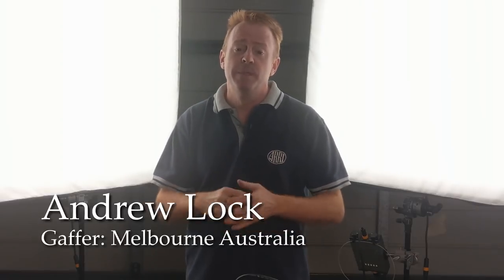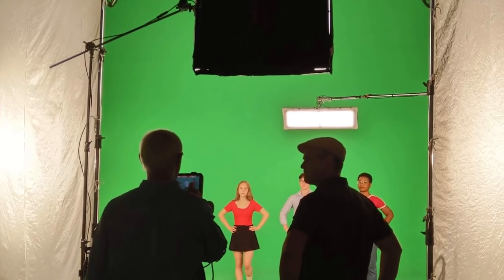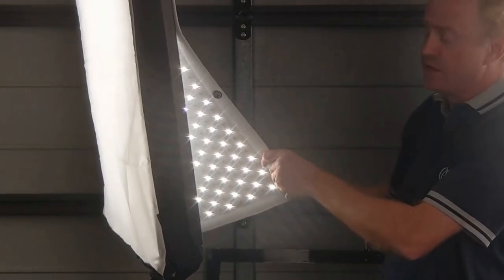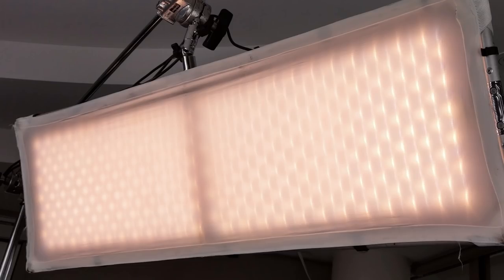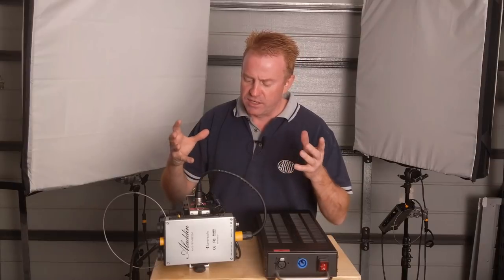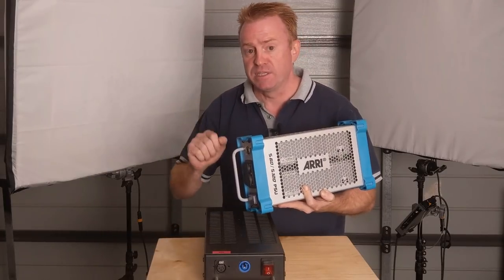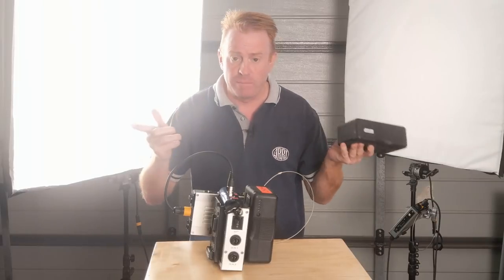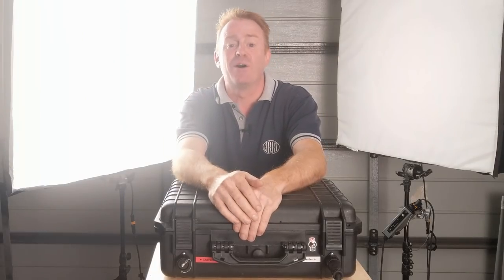Gaffer & Gear 39 - Aladdin Fabric Light 350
Aladdin Fabric Light 350
Review and walk through of how I use this new Aladdin 3ft x 3ft LED soft light
For all the tech specs including CRI, TLCI, TM-30, Colour Mapping and Spectrum Analysis, watch the previous “Technical Review” of the Aladdin 200 on
Gaffer & Gear Episode 33